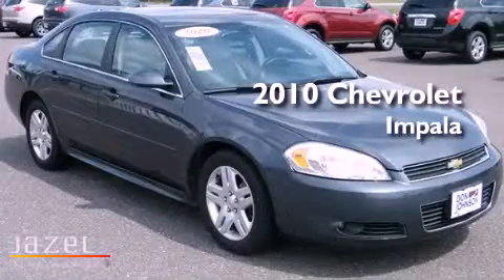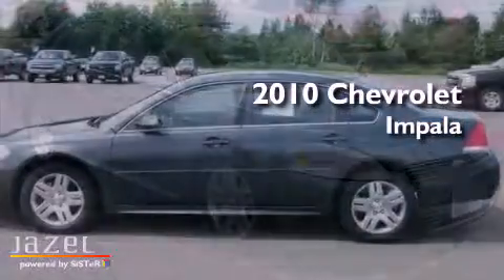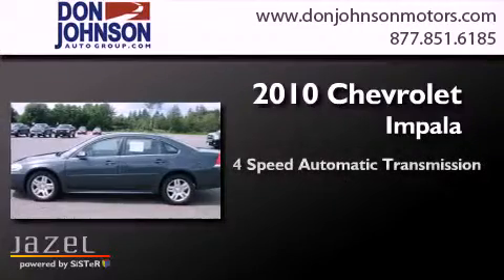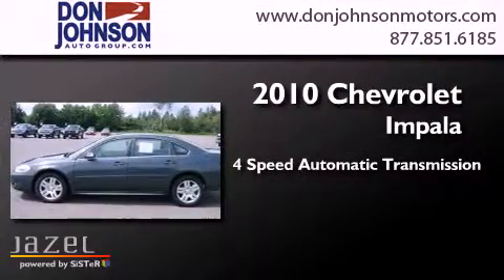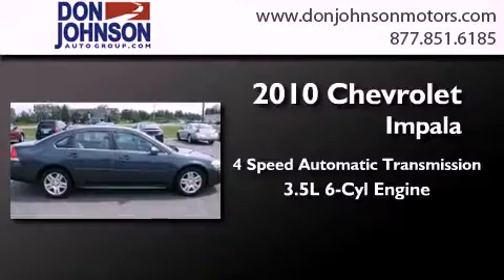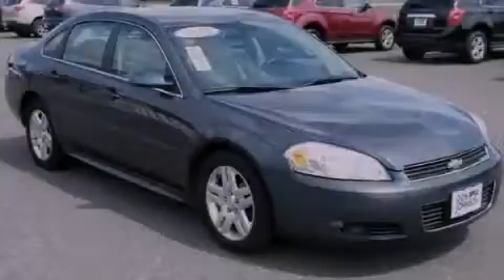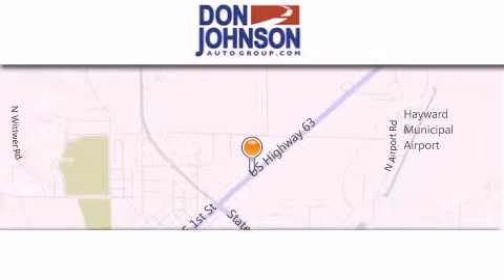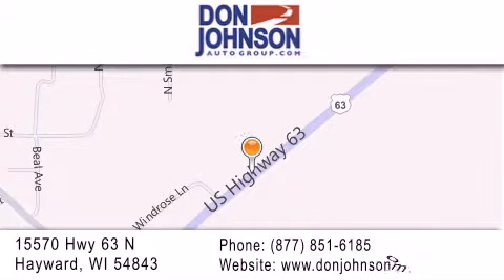2010 Chevrolet Impala Hayward WI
We've been honored to serve the Hayward WI area , we promise that your experience at our dealership will exceed your expectations !

 Year : 2010
 Make : Chevrolet
 Model : Impala
 Engine : 3.5L V6
 Trans . : Automatic 4-Speed
 Exterior : Cyber Gray Metallic
 Miles : 26,575
 Interior : Gray w/Cloth Seat Trim
 Stock : 254885

 2010 Chevrolet Impala Hayward WI